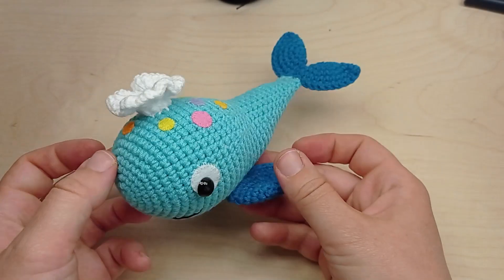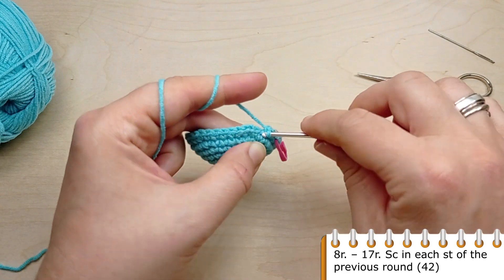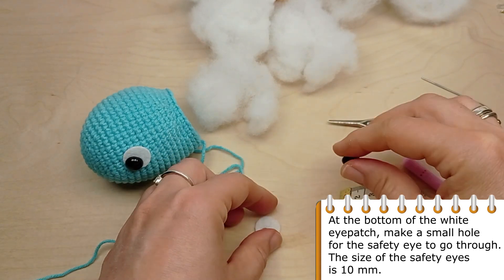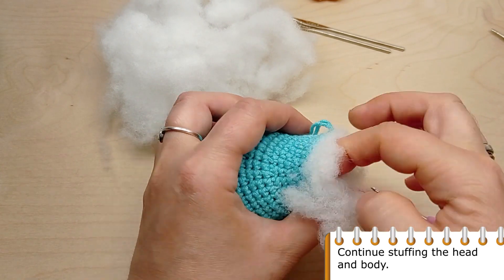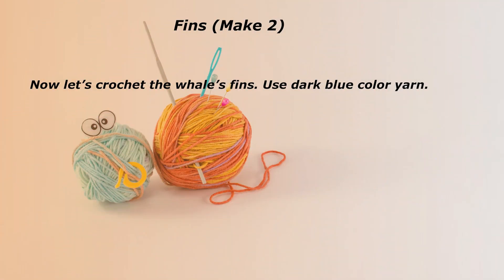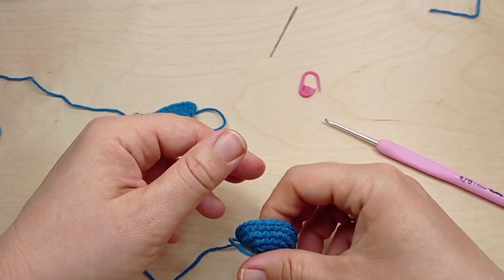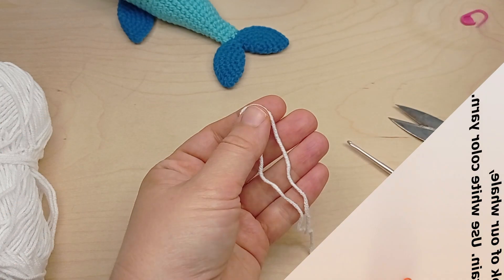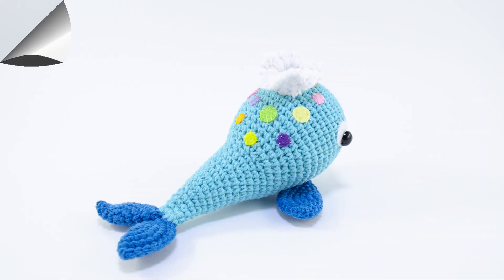🇺🇸Crochet Amigurumi Whale Tutorial/Crochet Whale Step by Step Tutorial/Amigurumi Whale Doll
With this easy to follow step by step tutorial you'll create a super cute blue whale. The whale is 15 cm long. I've used Sport/Fine weight yarn and 2,5 mm crochet hook.